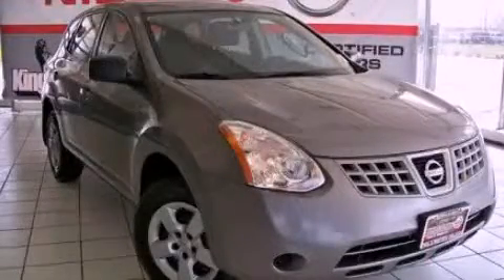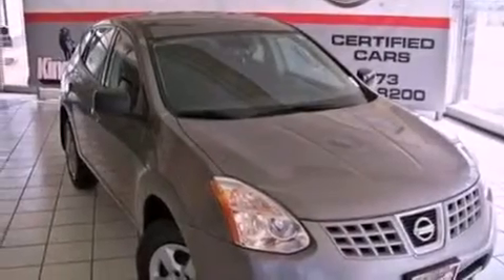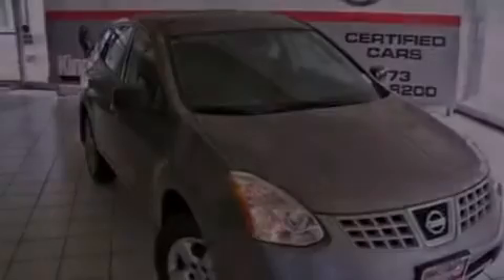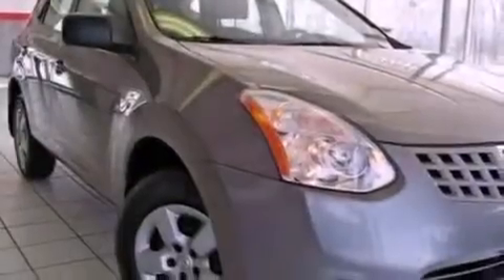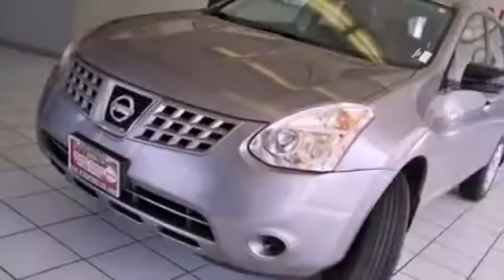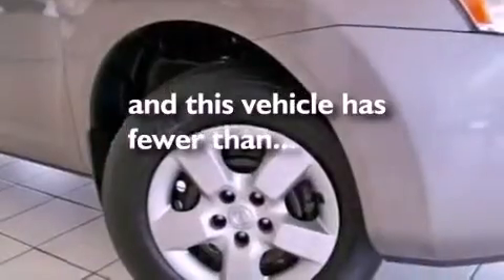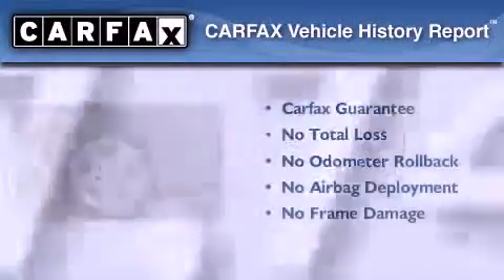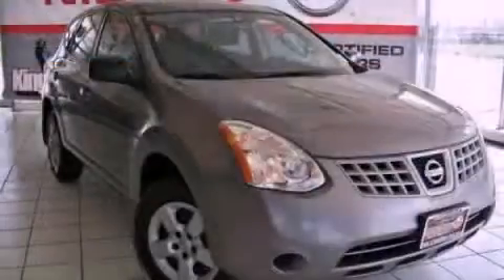2009 Nissan Rogue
Year : 2009

 Make : Nissan

 Model : Rogue

 Engine : 2.5L I4

 Trans . : Variable

 Exterior : Gray

 Miles : 37,749

 2009 Nissan Rogue